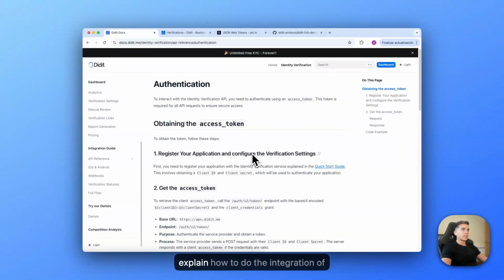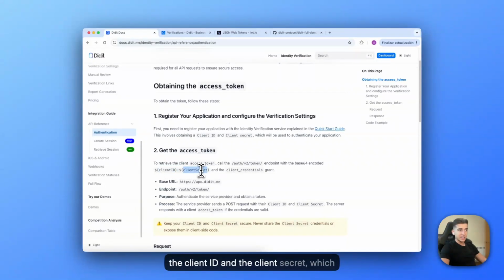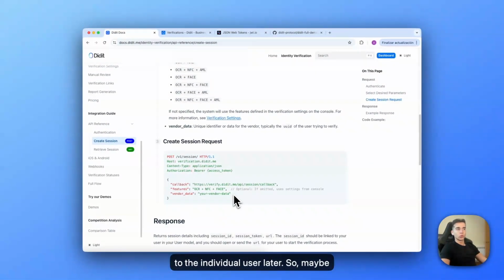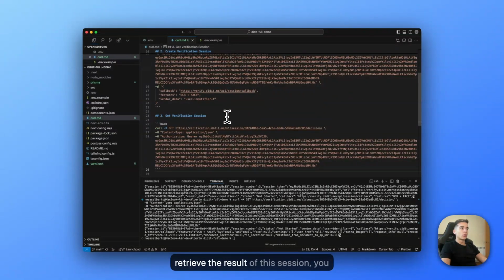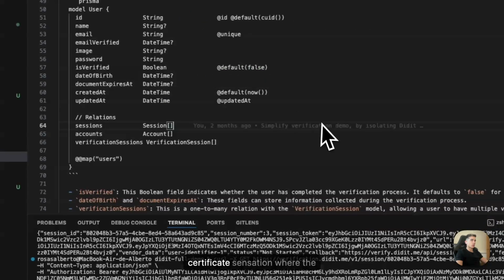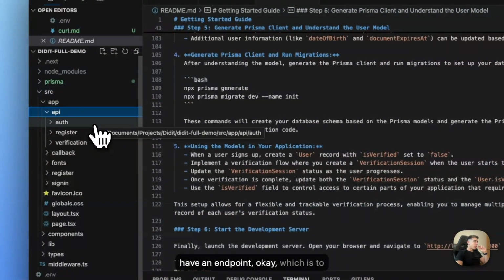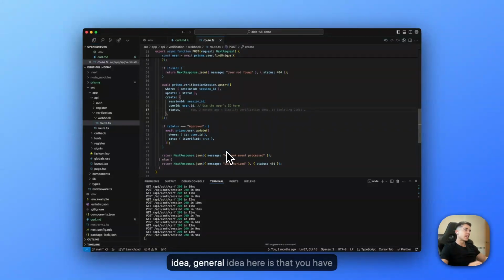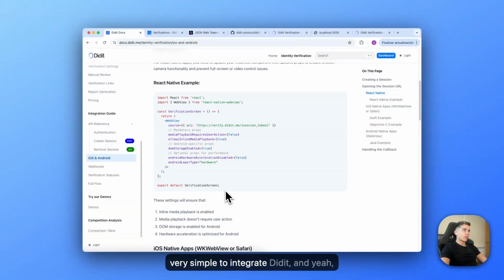How to Integrate Didit Free KYC - Complete Tutorial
Ready to start using Didit in your system? In this video, our CEO, Alberto Rosas, walks you through the step-by-step process to integrate Didit, the free identity verification solution, quickly and easily.

Our goal is to help you integrate Didit effortlessly and begin protecting your users while simplifying your processes.